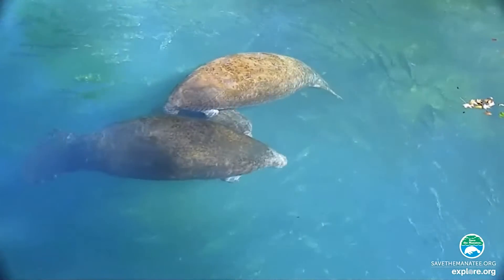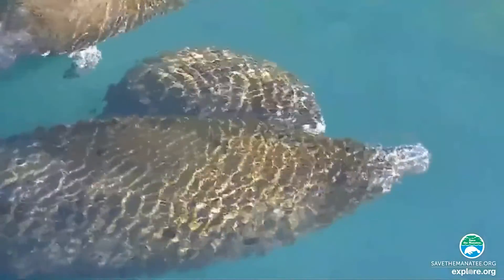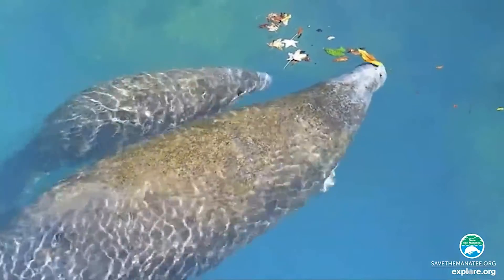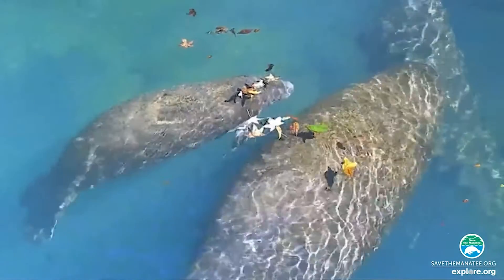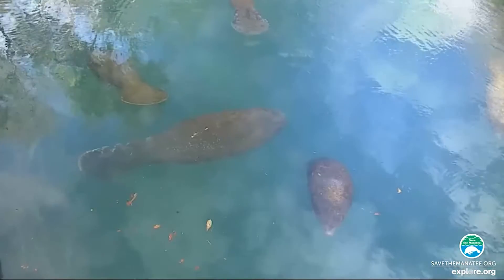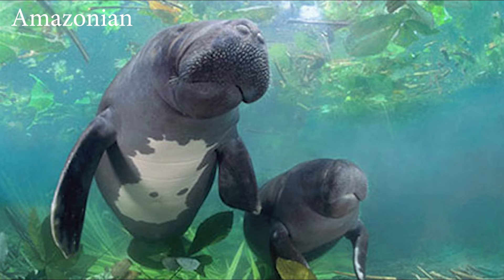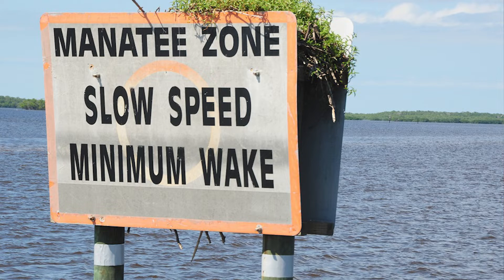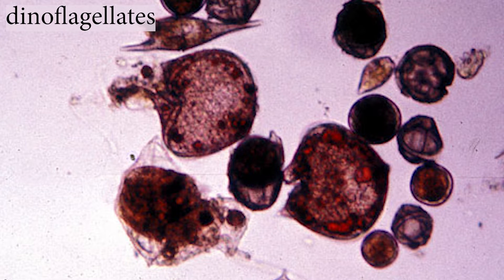All about Manatees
Talking to Dr. Beth Brady, Senior Science and Conservation Associate, at Save the Manatee in Florida in the US in honour of World Manatee Day.